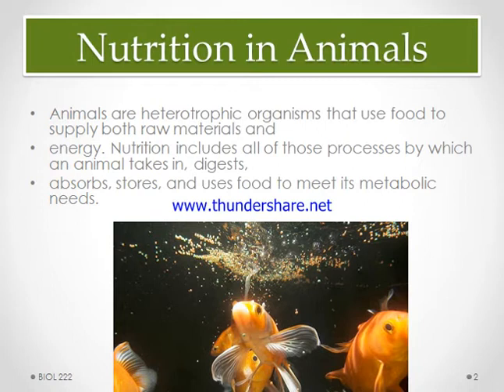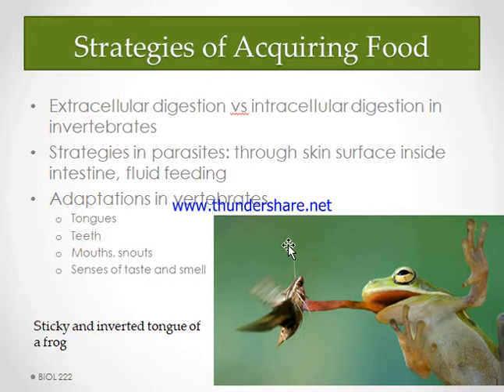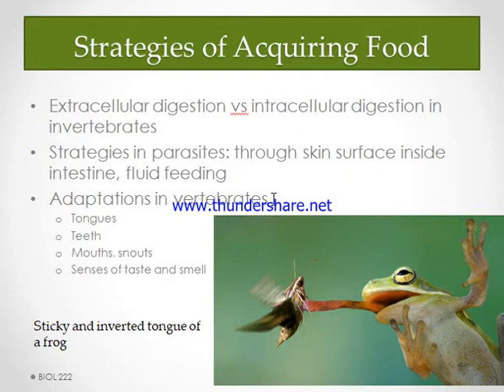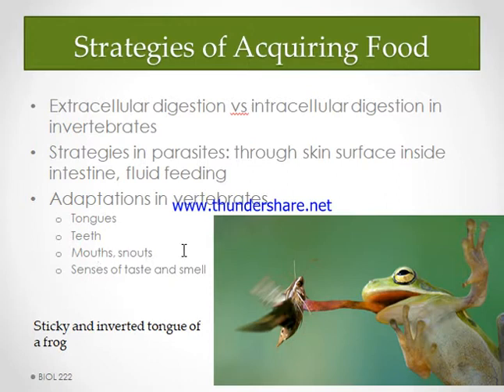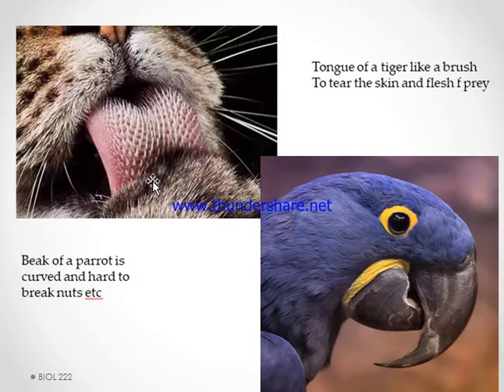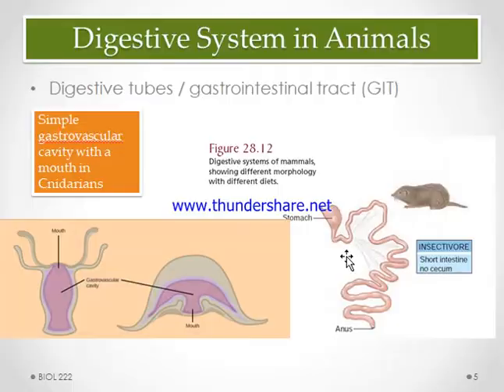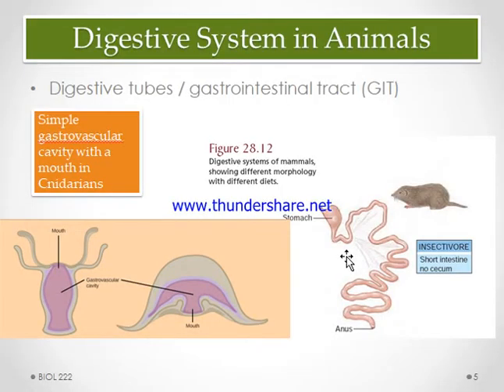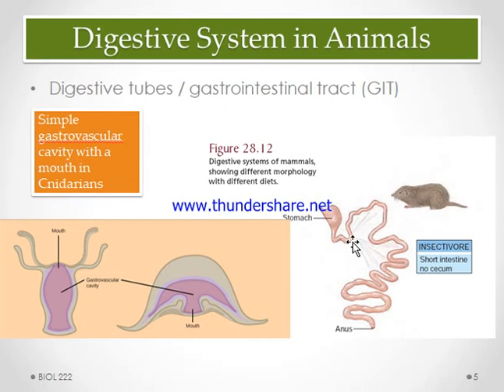Digestive System 1